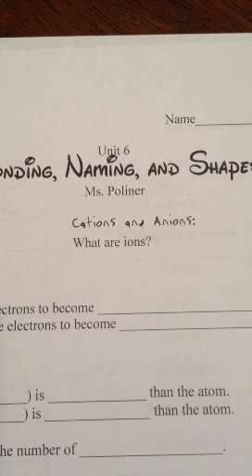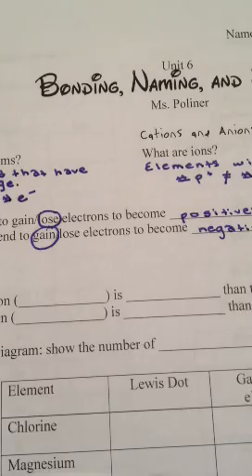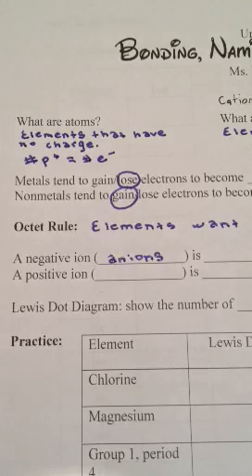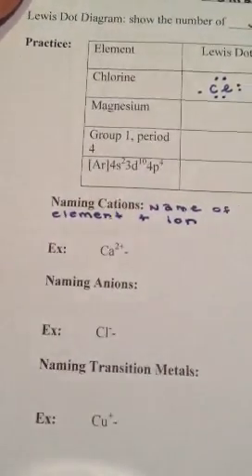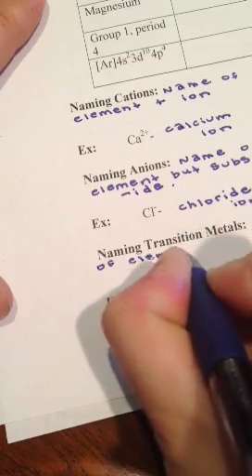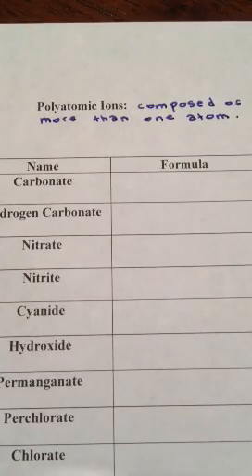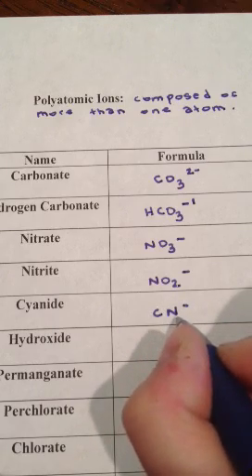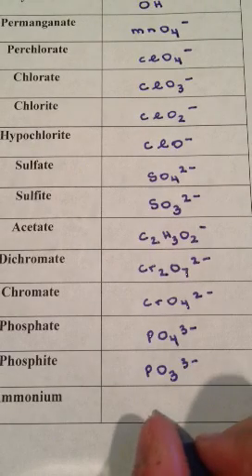Unit 6 Video: Cations and Anions/Polyatomic Ions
Chapter 7,8, and 9 intro chemistry lecture.